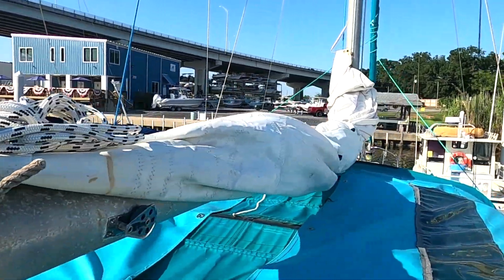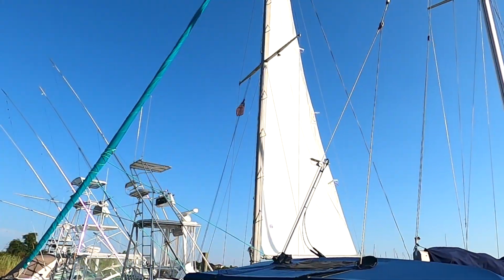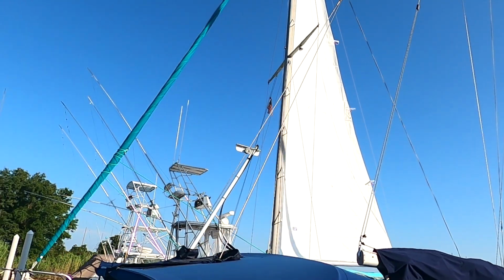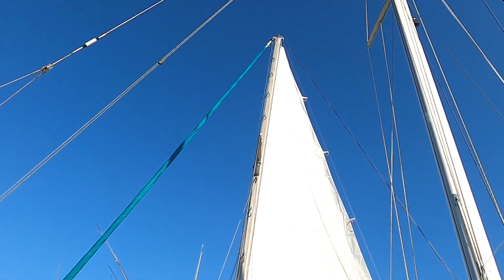New Mainsail and lazy jacks!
one more upgrade as I was not gonna leave with old sails!!